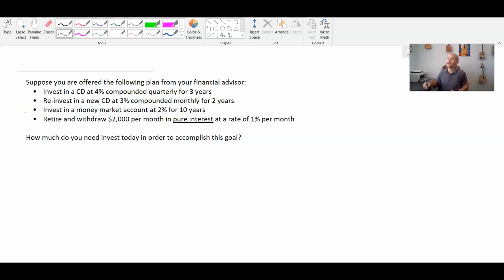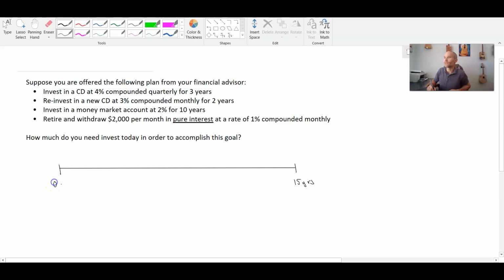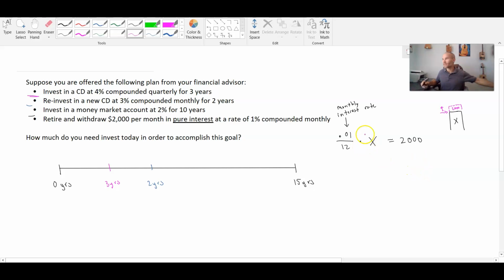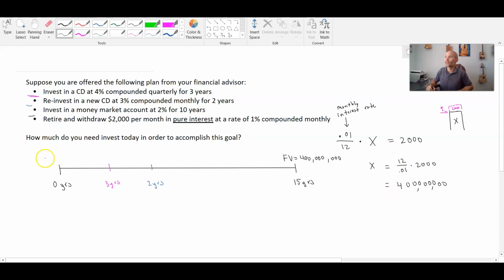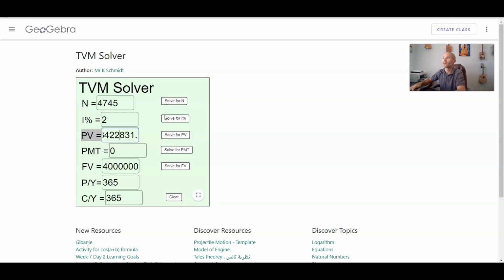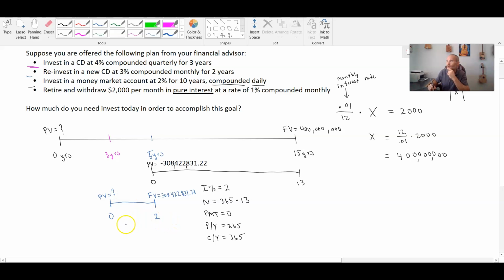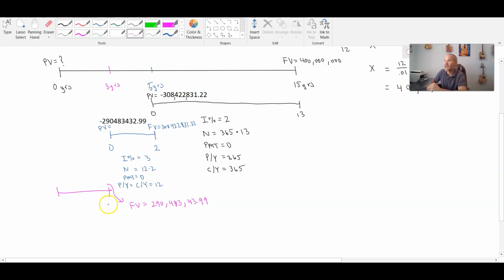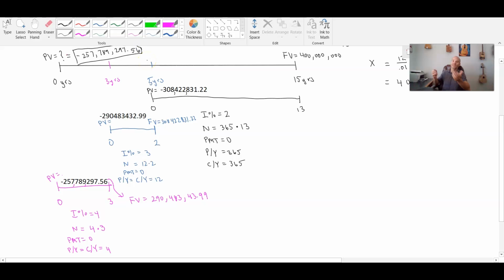Challenging TVM Problem